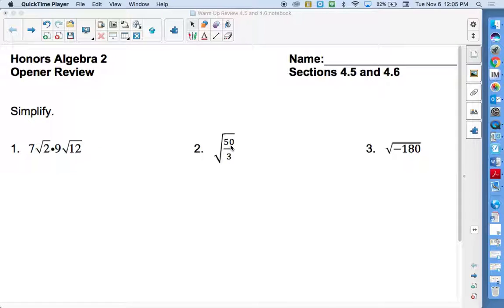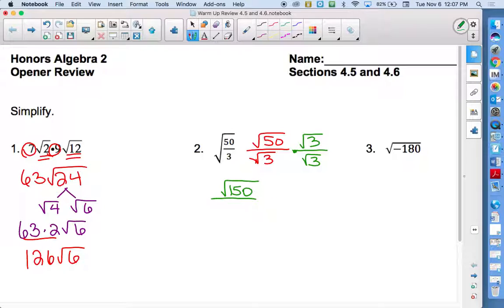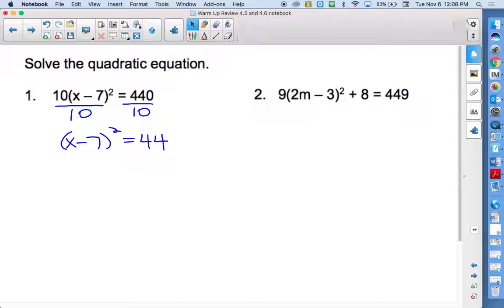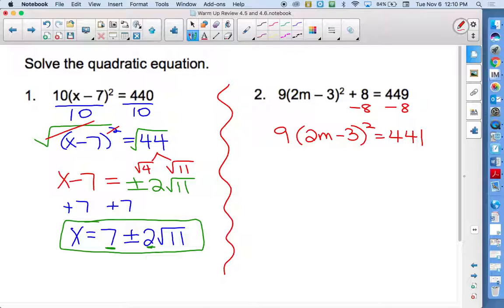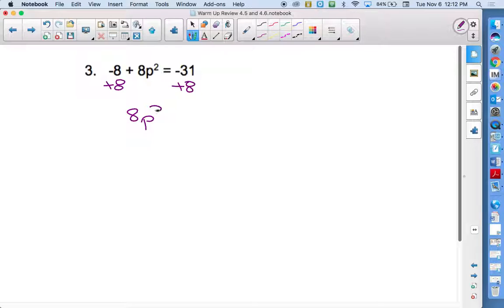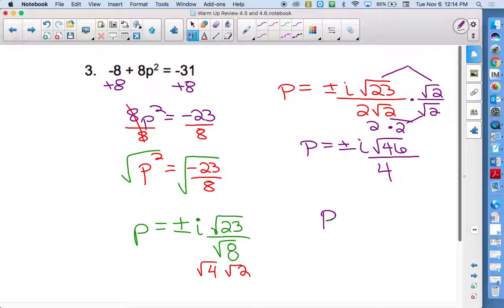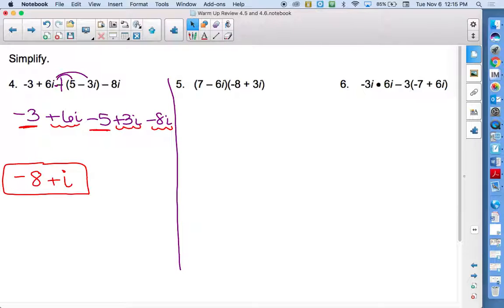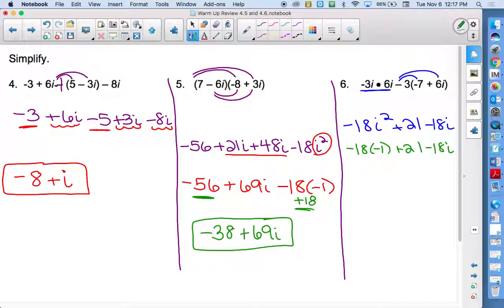Review 4 5 and 4 6 Warm Up 11 9 18